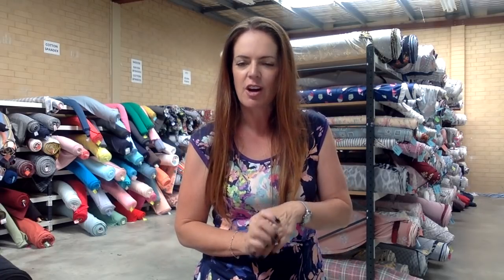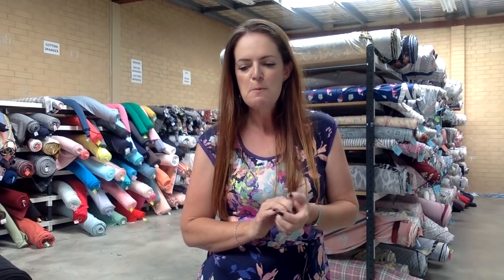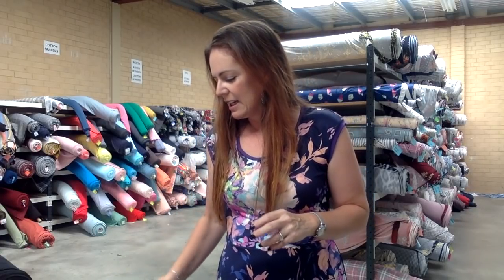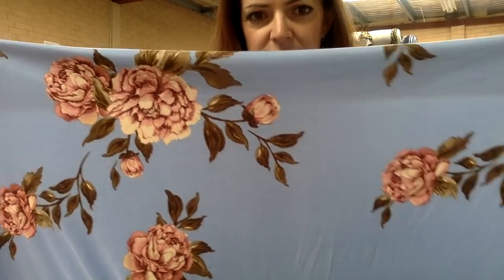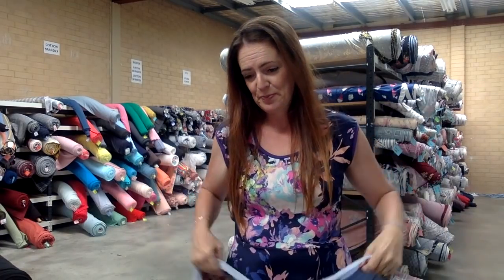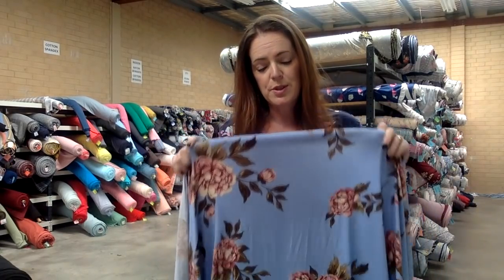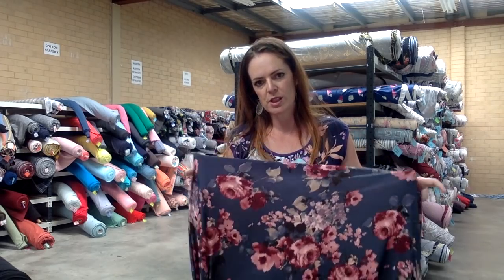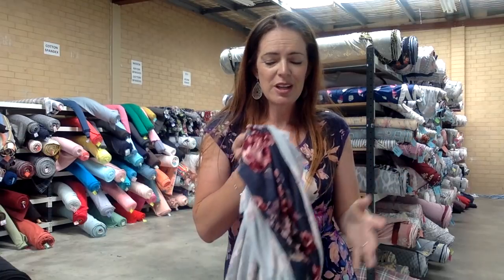Lush Fabrics new fabric release 23 February 2020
Fabric bases incude double brushed poly, cotton spandex, rayon challis and pile spandex.